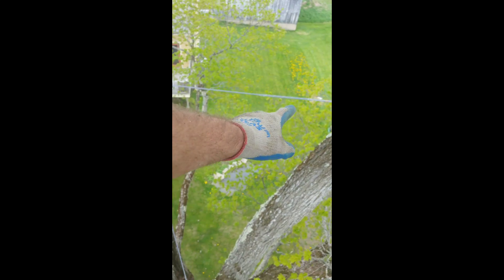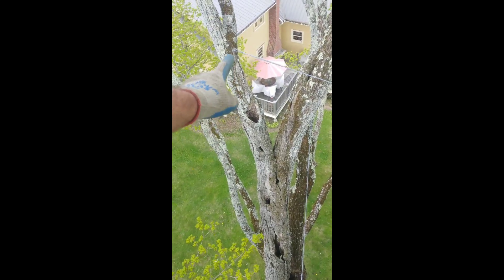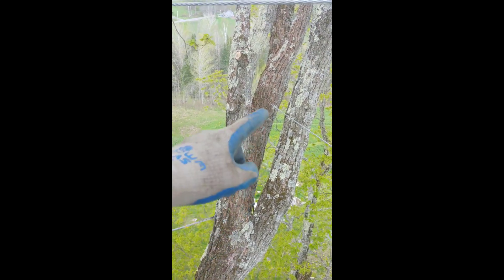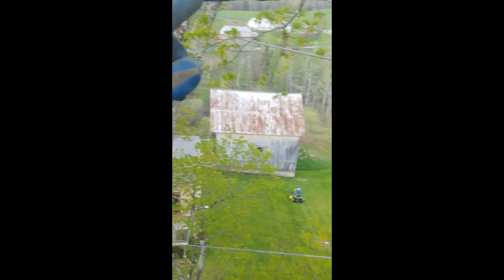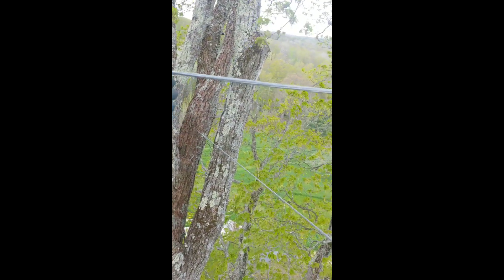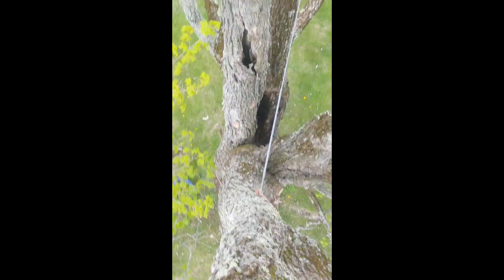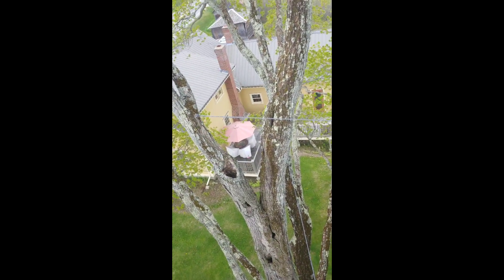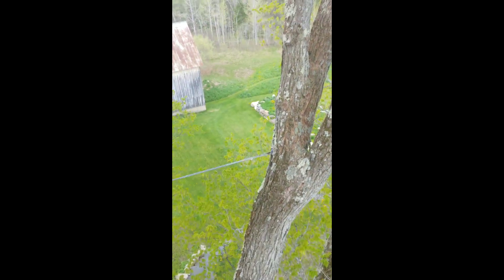support system design using wire stops